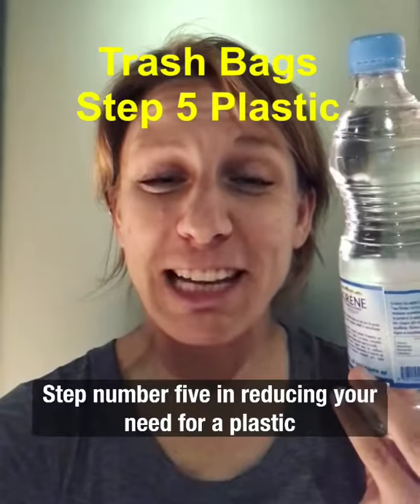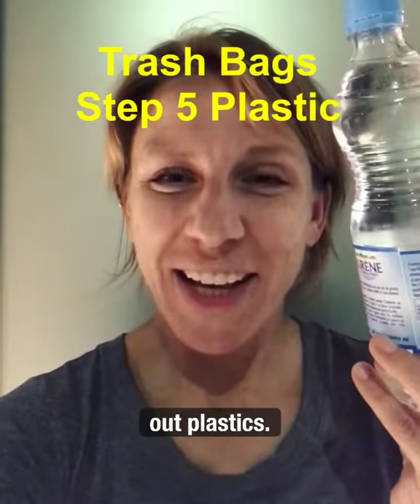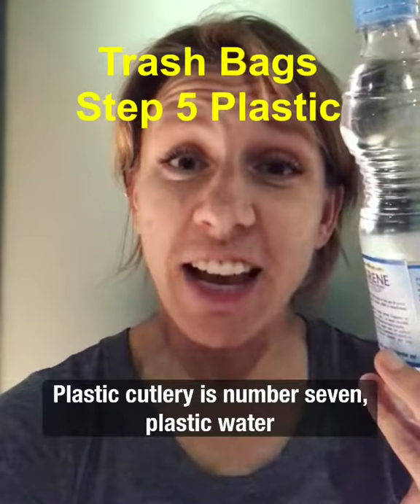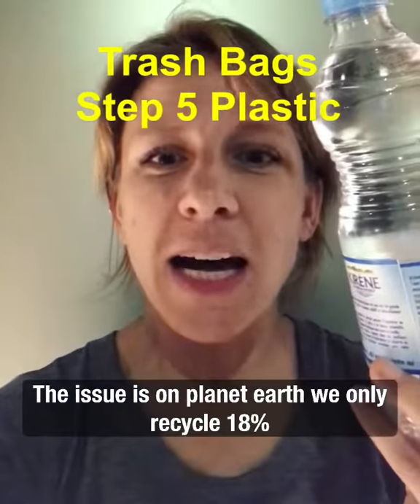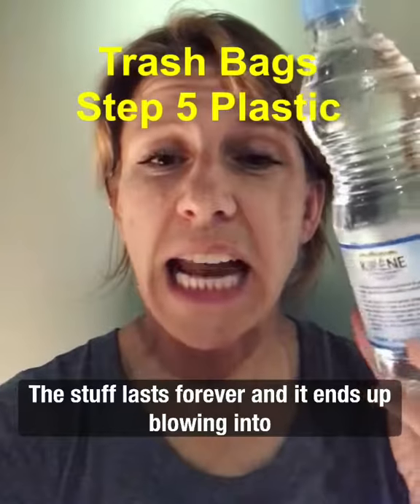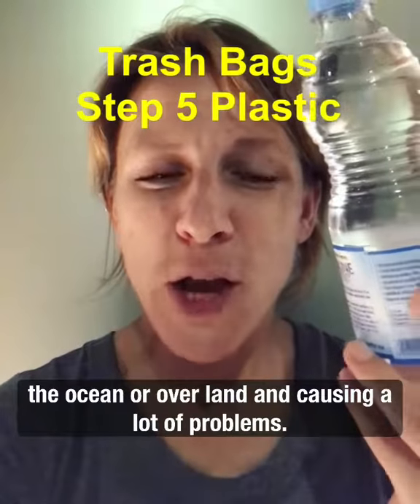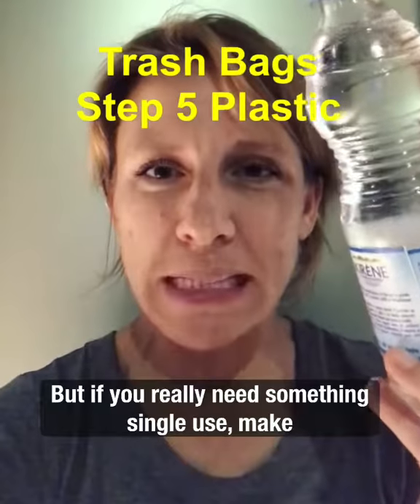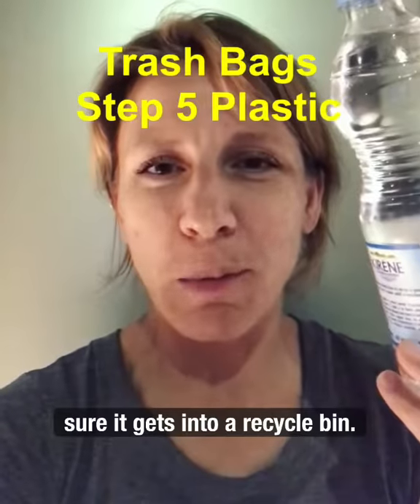Plastics With Marissa - No more plastic trash bags, Step 5 Plastics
Eco-alternatives to reduce single-use plastic